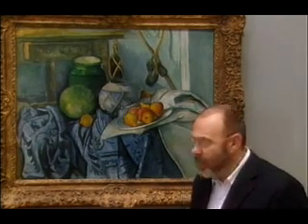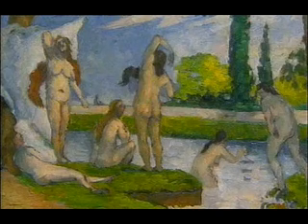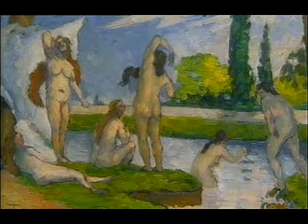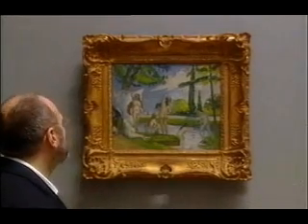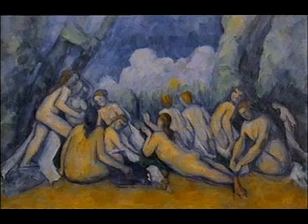Matthew Collings :: Impressionism, Revenge of the Nice 10/10